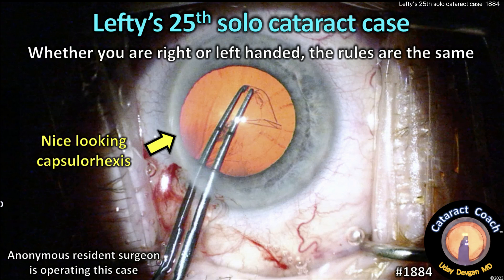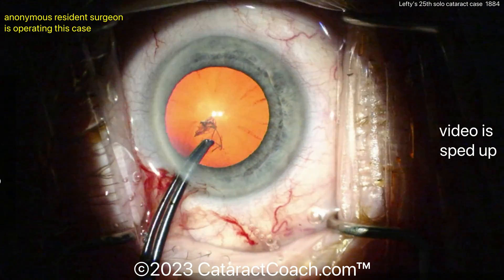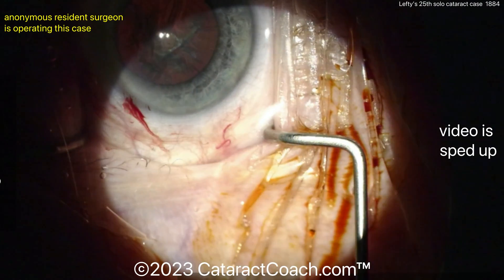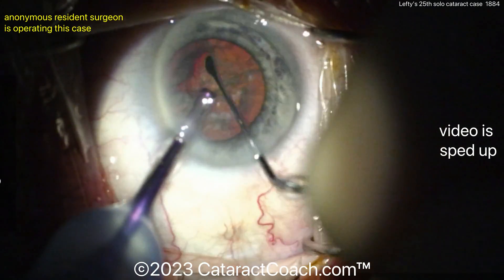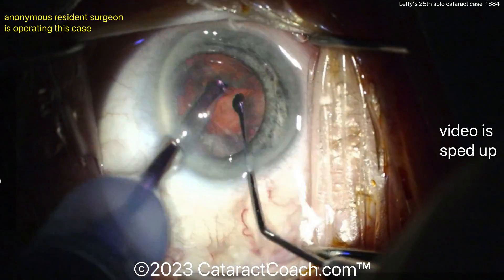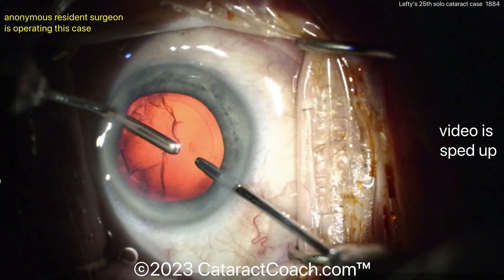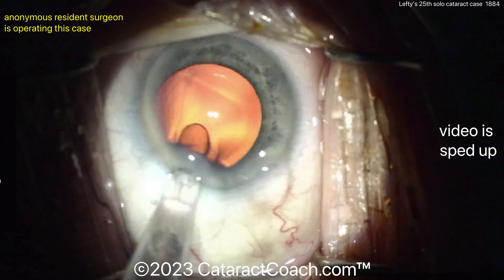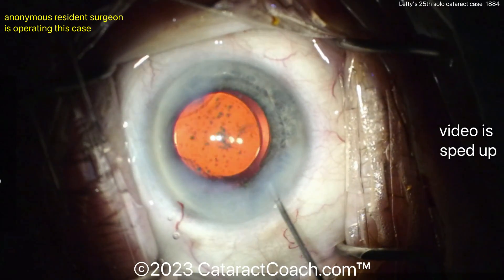CataractCoach™ 1884: Lefty's 25th solo cataract case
Whether you are right or left handed, the rules and challenges of cataract surgery are the same: safely remove the cataract, insert the IOL into the capsular bag, and have no complications. Also helpful if you keep your socks dry (residents will understand this joke)! This left handed surgeon does a great job with this case, especially considering that it is case 25 in the learning curve. A simple suggestion is to add some paraxial lighting to the two coaxial beams so that the periphery is not so dark (look at the pic above). Also set the microscope to record in 1080p video (this particular microscope only puts out a low resolution 720p). The technique is good, however there is one glaring issue that I have an issue with... can you guess?